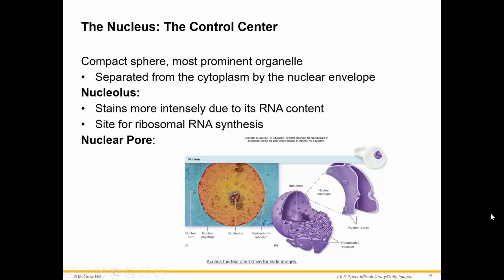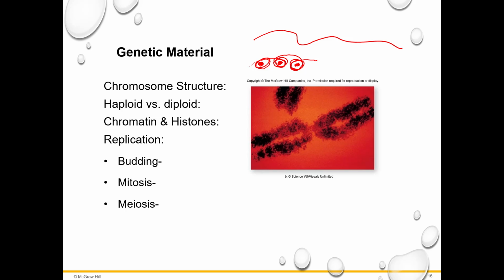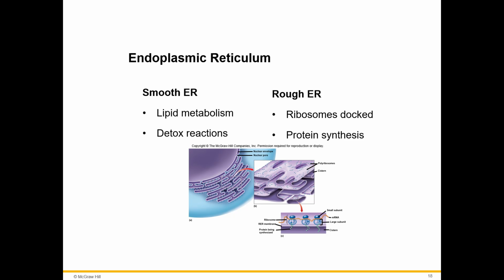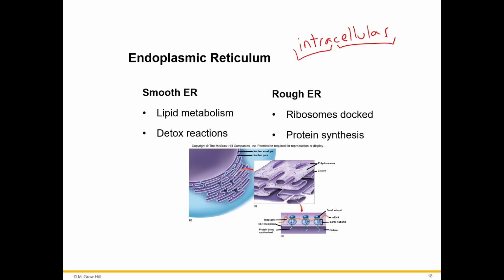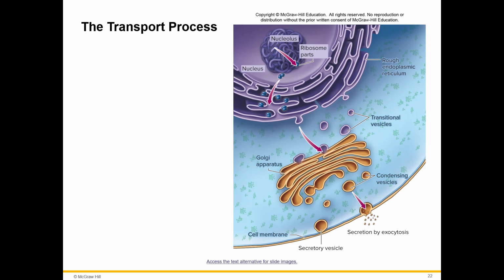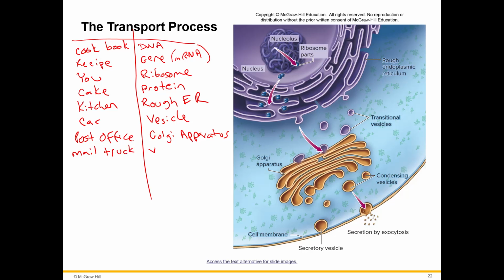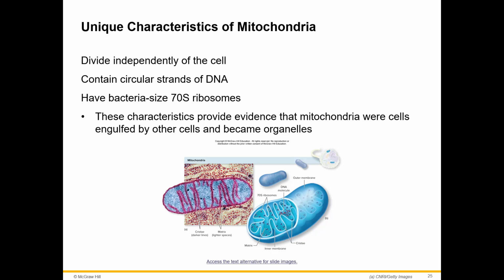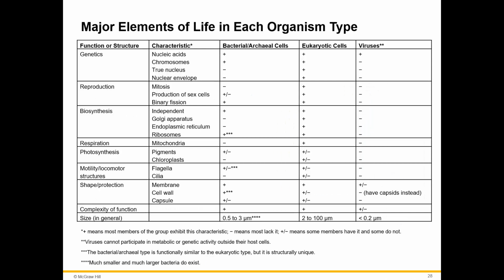Internal Eukaryotic Cell Structures